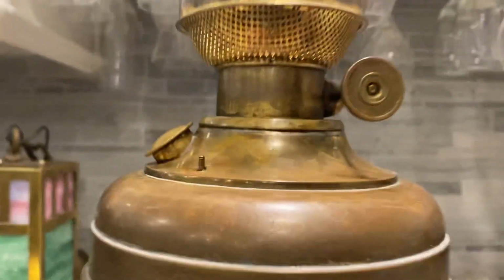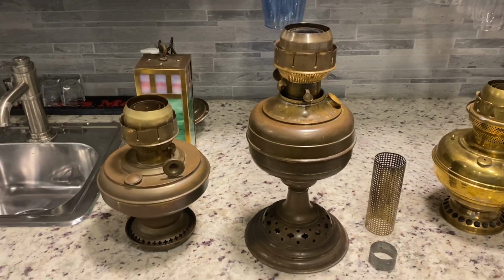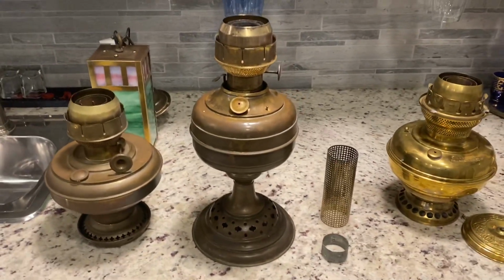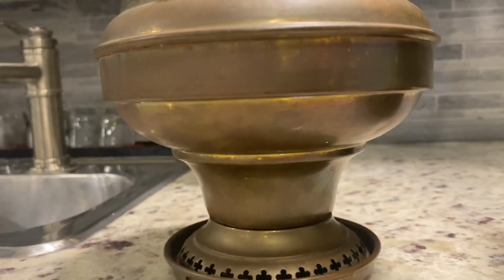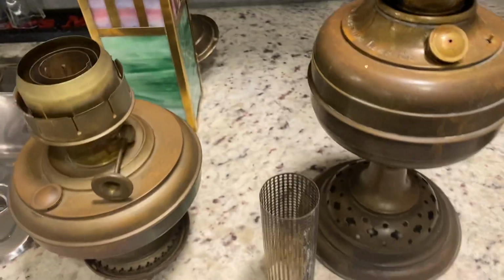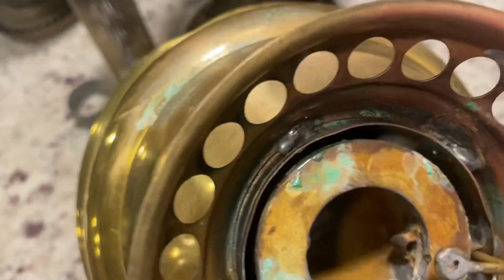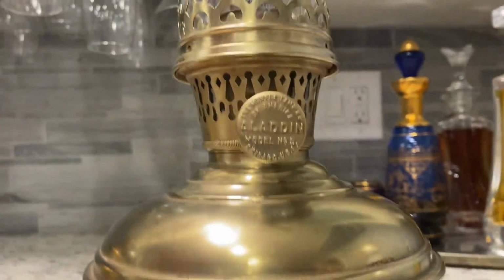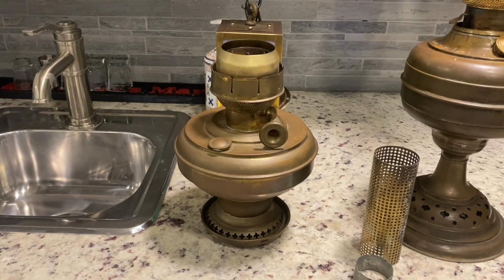Toronto Lamp King , Rare lamps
BH&H, Toronto Lighting Lamp and Bristol Brass and Clock, Aladdin model 5